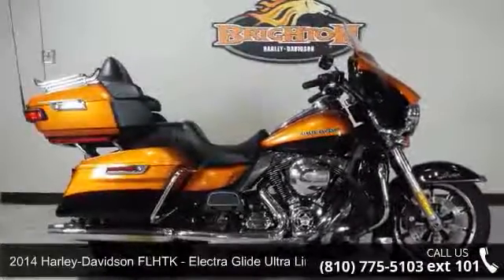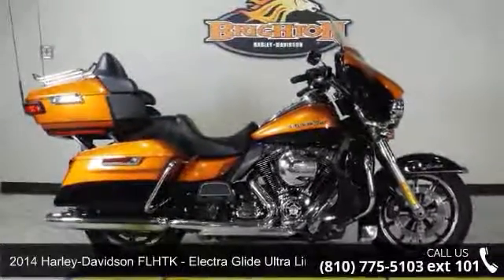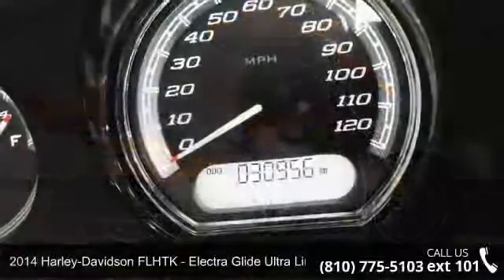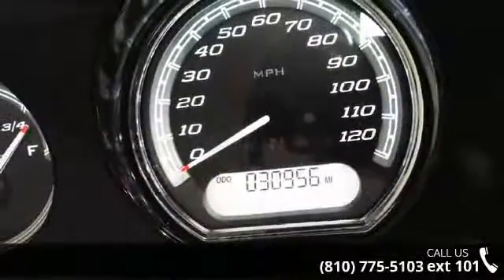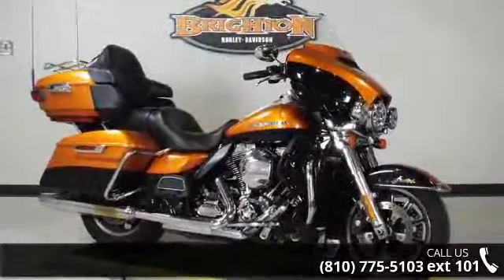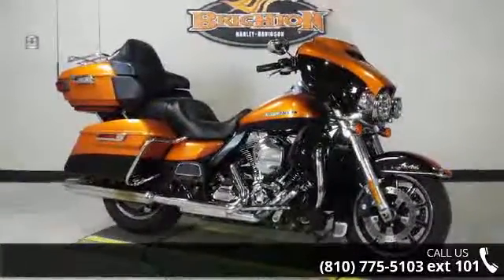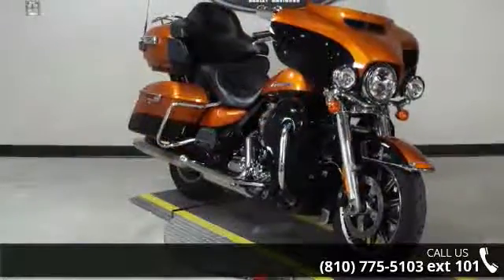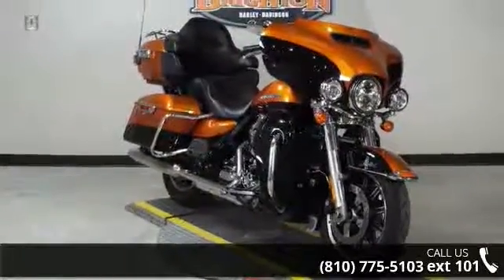2014 Harley-Davidson FLHTK - Electra Glide Ultra Limited ...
WELCOME TO BRIGHTON HARLEY DAVIDSON are you thinking about a New or Pre-Owned motorcycle, Brighton Harley Davidson is your dealership destination! With easy access to two major freeways and unlimited riding potential. Stop on in to Brighton Harley Davidson located at 5942 Whitmore Lake Road in Brighton, MI 48116 where you will find an extensive selection of STREET, V-ROD, SPORTSTER, DYNA, SOFTAIL, TOURING, TRIKE AND CVO MODELS that will ignite your passion&#8230; you may even see a Custom!!!  2014 Harley-Davidson&#174; Electra Glide&#174; Ultra LimitedThe farther you go on a motorcycle, the better it gets. Whether riding one, or building a new one from LED headlamp to taillight. Welcome to the top of the line bagger.The 2014 Harley-Davidson&#174; Ultra Limited model FLHTK is a premium featured touring bike full of authentic Harley-Davidson&#174; grand American touring style.